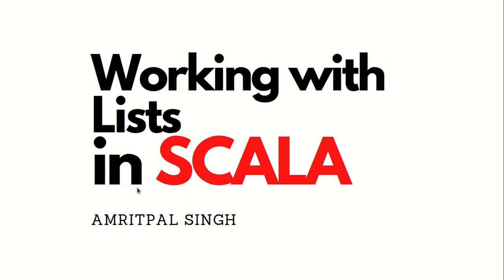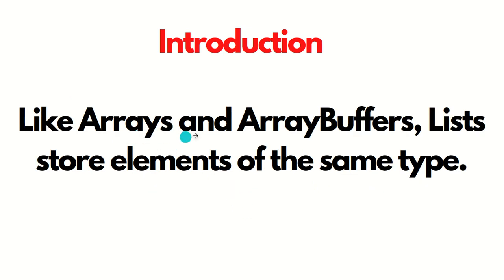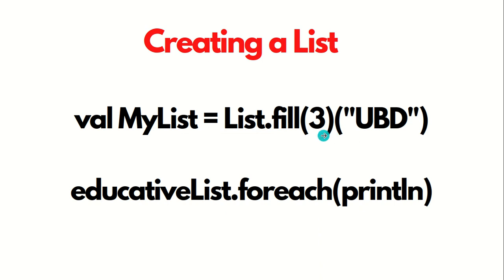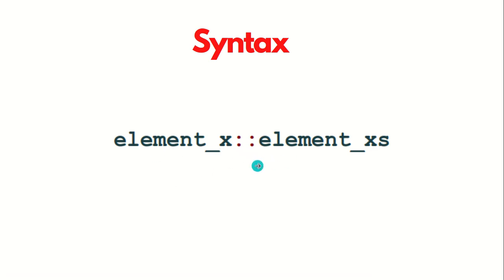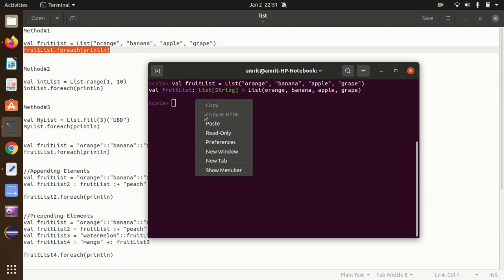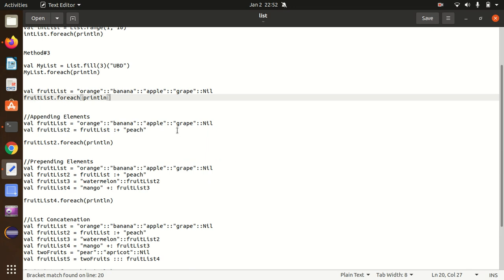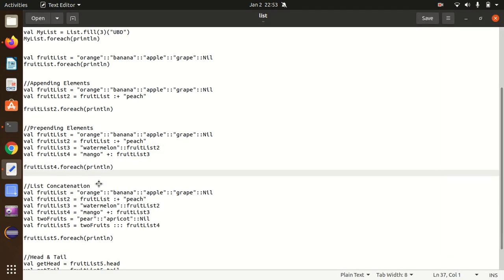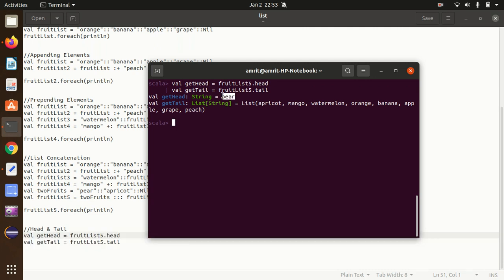Working with Lists in Scala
A List in Scala is a collection which comes under the Seq class.Like Arrays and ArrayBuffers, Lists store elements of the same type.